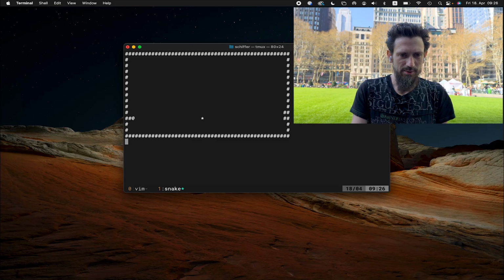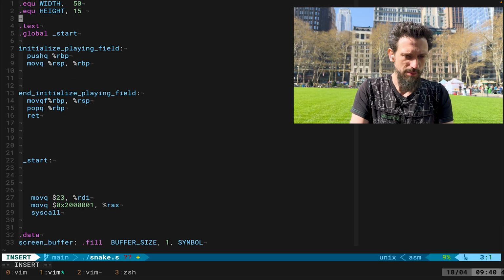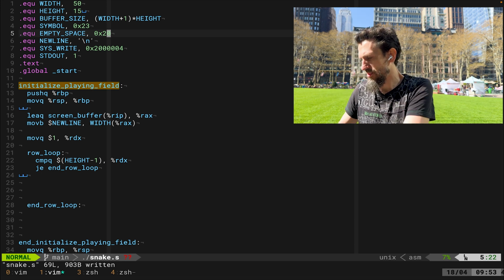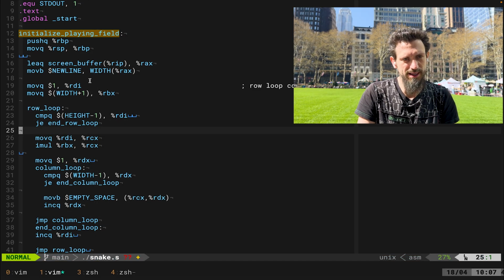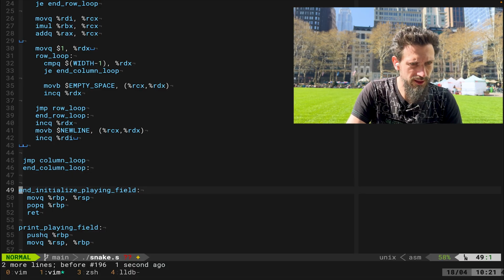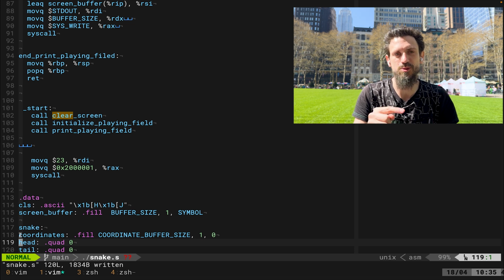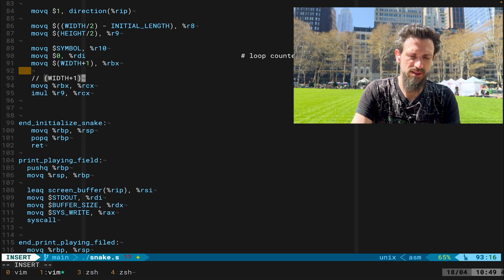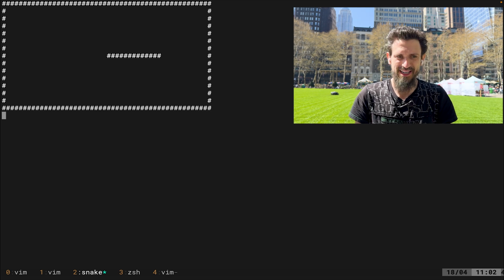Building Snake in x86_64 Assembly on macOS – Part 1 (Easter Special)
Welcome to a special Easter series where we build a Snake game from scratch in x86_64 assembly on macOS.

In Part 1, we lay the foundation by writing the following four functions:
initialize_playing_field
initialize_snake
clear_screen
print_playing_field